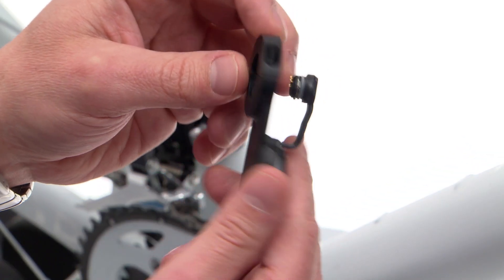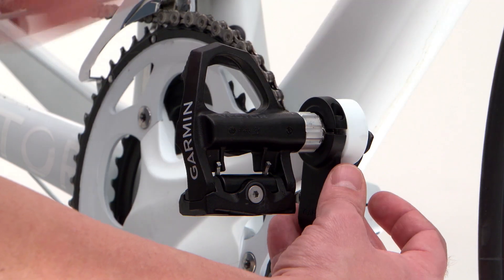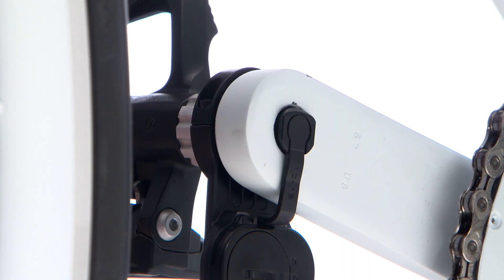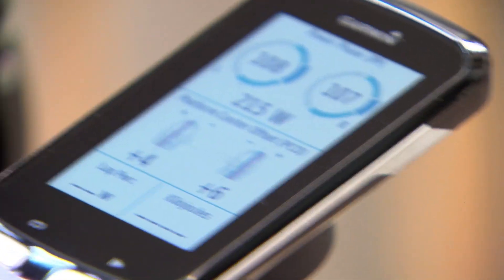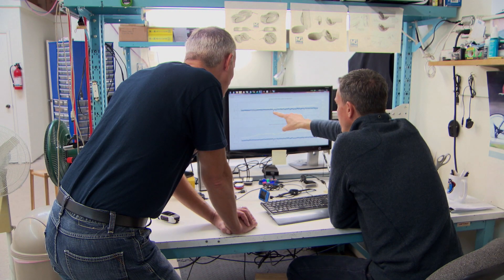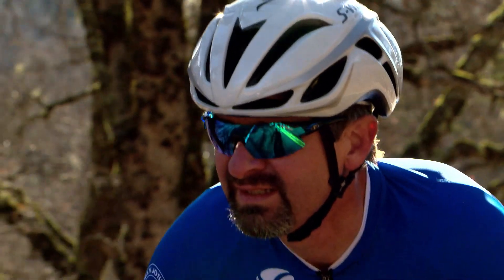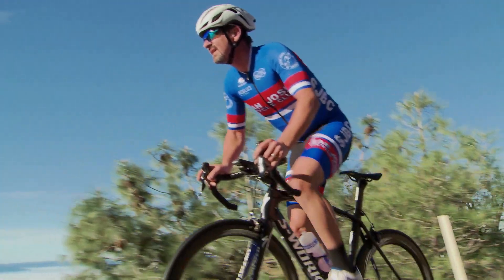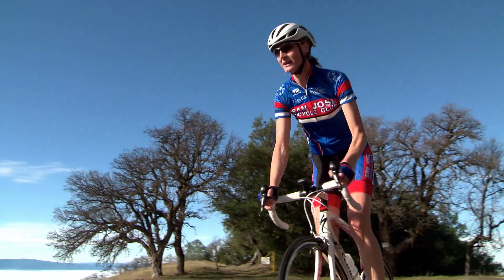Garmin Vector 2: More Than Just Power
Garmin brings more than just power to the people with Vector 2, the dual-sensing pedal-based cycling power meter. We’ll explain why a power meter is the best way for really committed cyclists and enthusiasts to measure how their bodies respond to training load.

To learn more about our latest Vector™ power meter bike pedals look